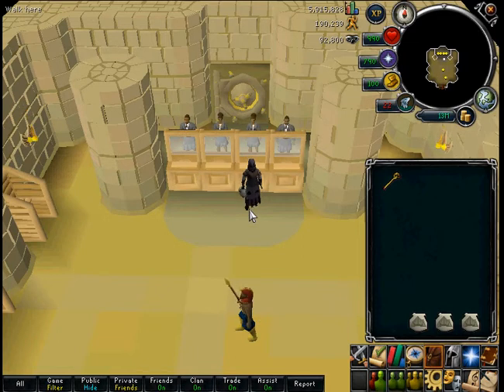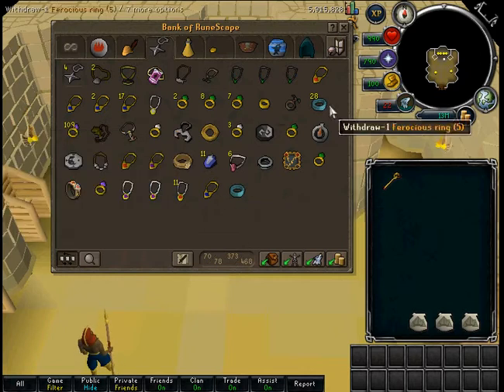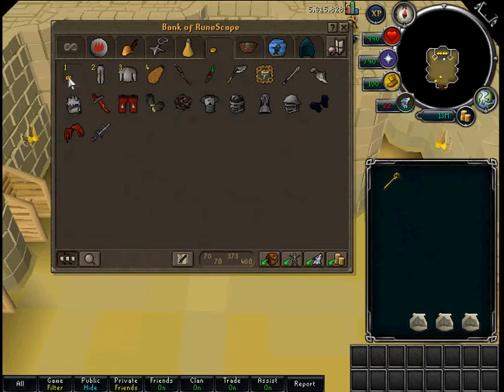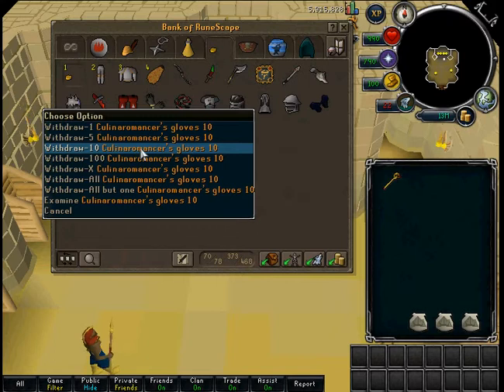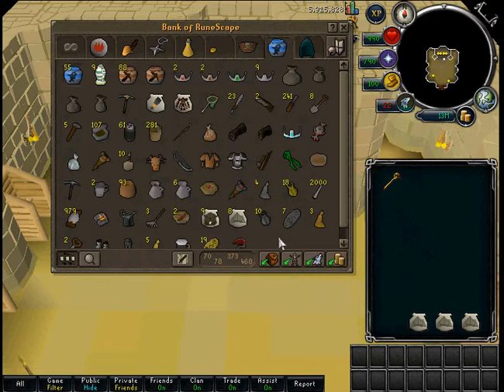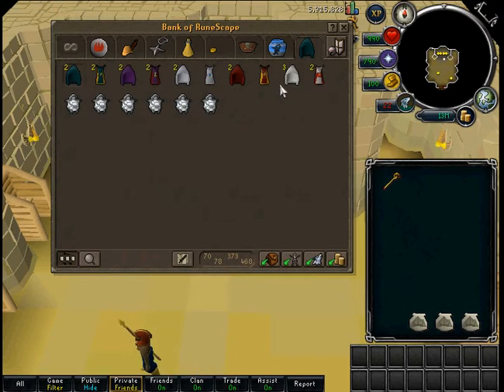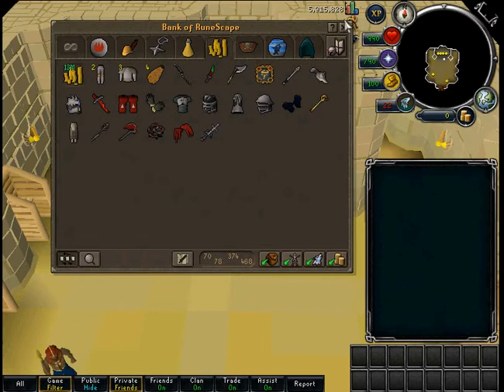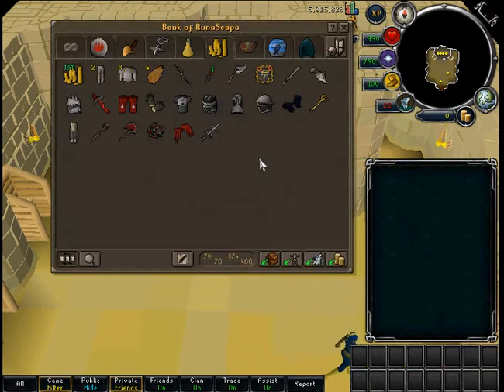Runescape Bank vid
Showing my Awesome bank-.-